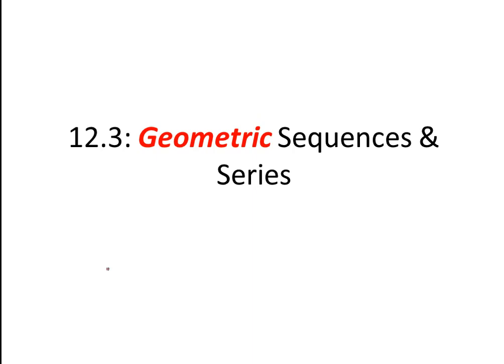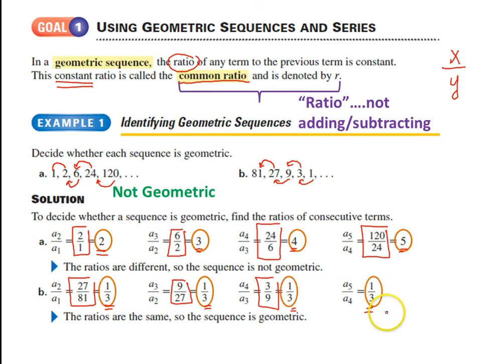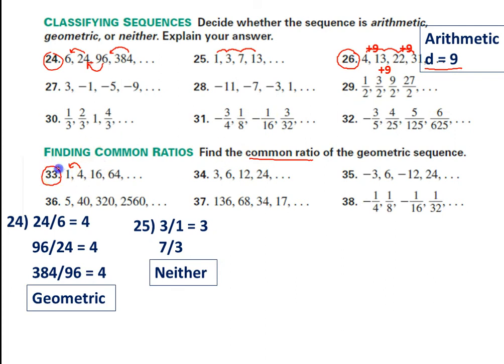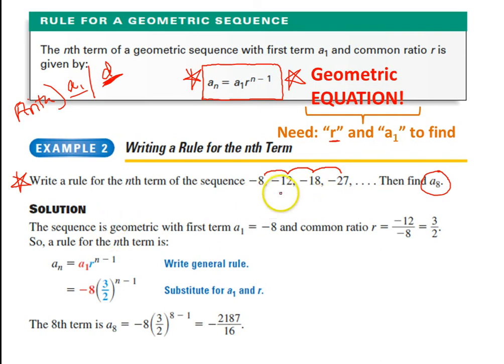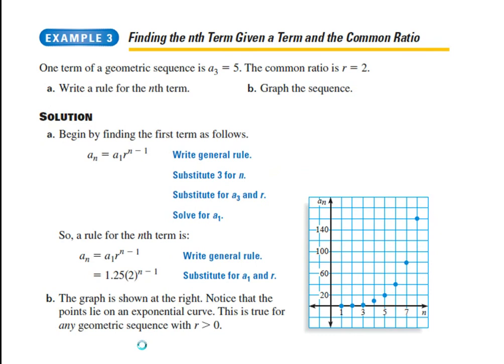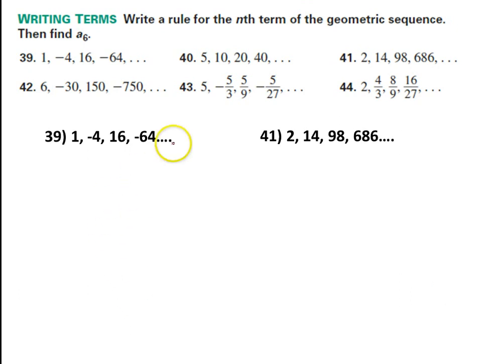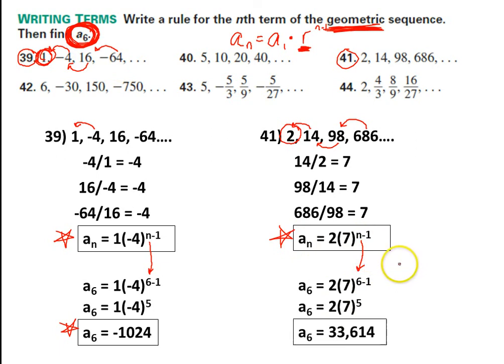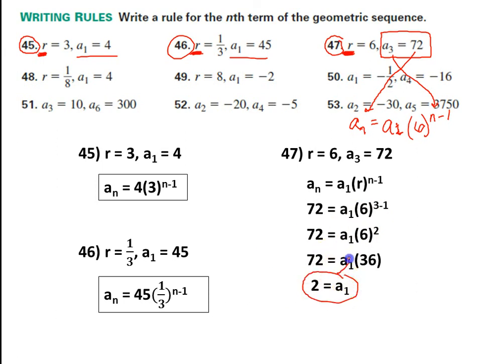Algebra II - 12.3 Geometric Sequences & Series